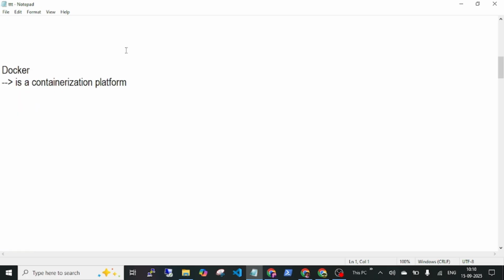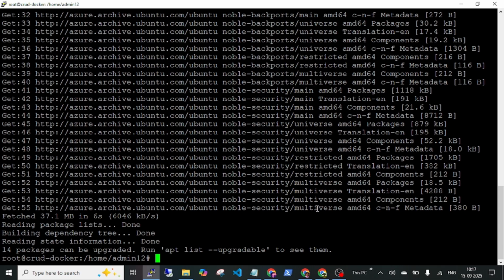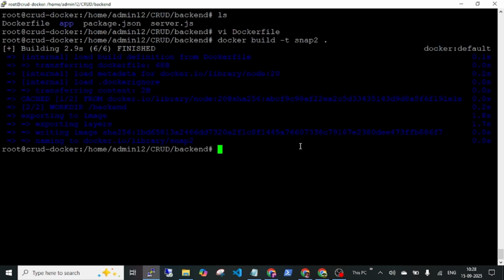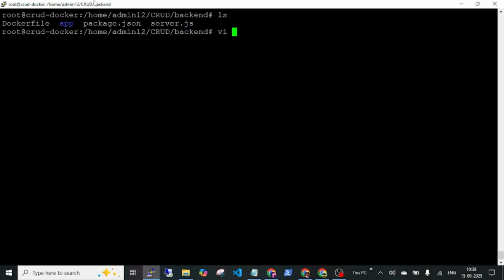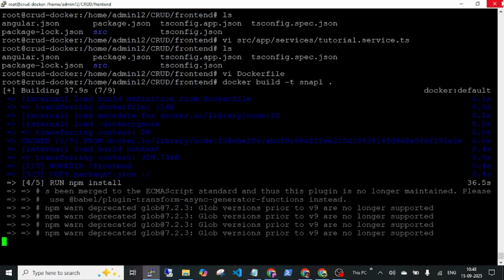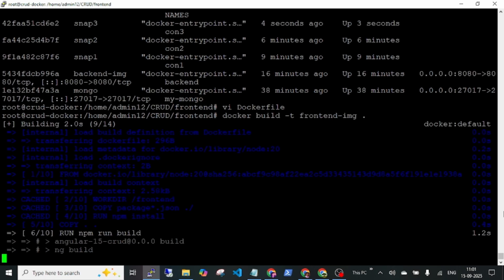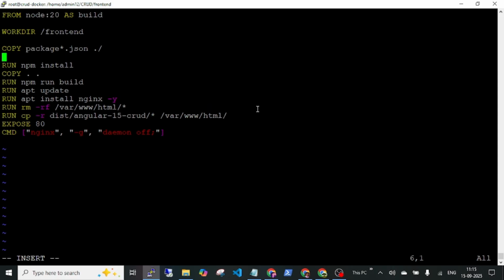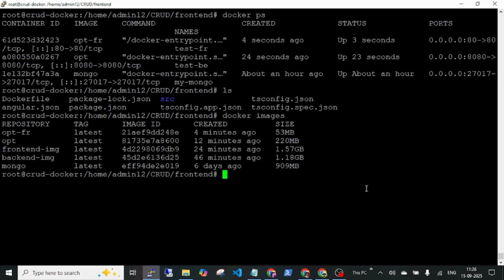docker deploy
🚀 Deploying CRUD MEAN Application with Docker | Multi-Stage Dockerfile Optimization

In this video, we’ll walk through the step-by-step process of deploying a CRUD MEAN (MongoDB, Express.js, Angular, Node.js) application using Docker. You’ll also learn how to optimize your Docker image with a multi-stage Dockerfile for better performance and reduced image size.

🔹 What you’ll learn in this video:

Setting up a Dockerfile for a MEAN stack application

Using multi-stage builds to optimize Docker images

Best practices for Docker image size reduction

Deploying a CRUD application inside a containerized environment

Tips for production-ready Docker deployments

💡 Why Multi-Stage Dockerfile?
Multi-stage builds allow us to create lightweight, optimized images by separating the build and runtime environments. This means faster deployments and efficient use of resources!

📌 Topics Covered:

Introduction to CRUD MEAN application

Writing a Dockerfile for MEAN stack

Multi-stage Docker build explained

Running and deploying the container

Optimizing Docker images for production

👉 Follow me for more DevOps-related content: hemanth-devOps